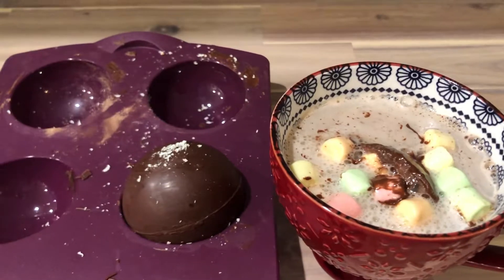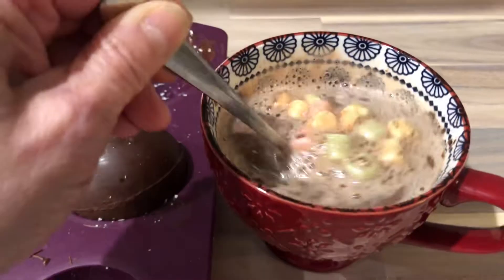Day 52 of 100 day challenge. Hot chocolate!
Hot chocolate bomb made in Tupperware®️ silicone mold and milk was warmed in Tupperware®️ micro pitcher.  Day 52 of 100 day challenge